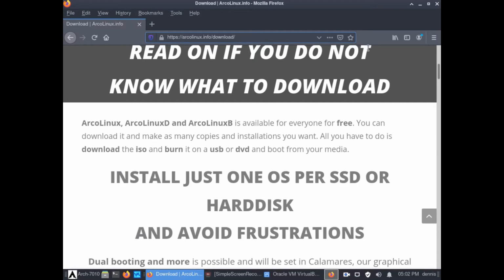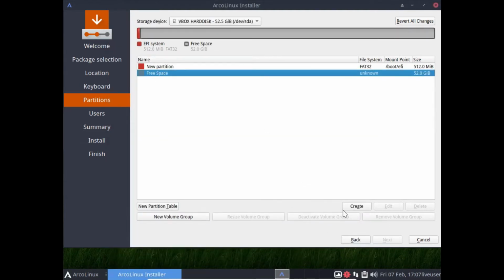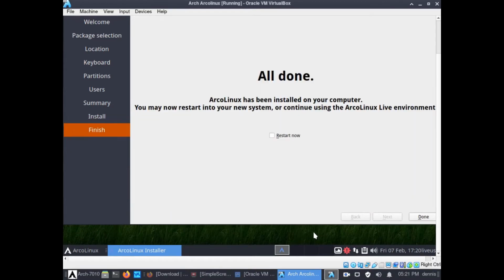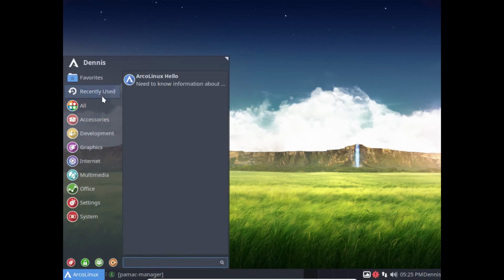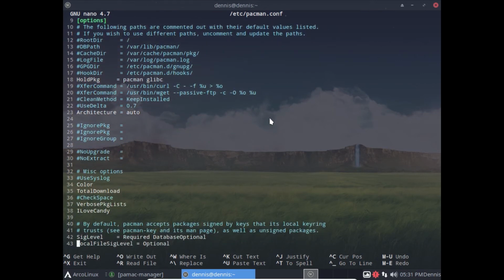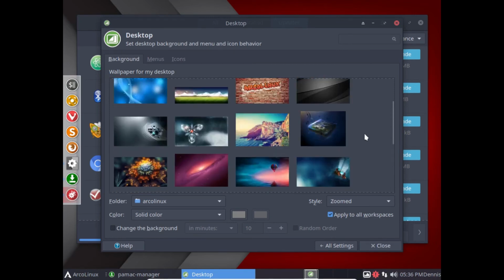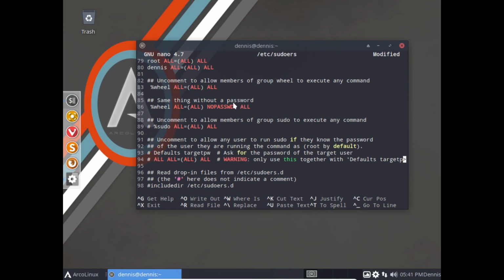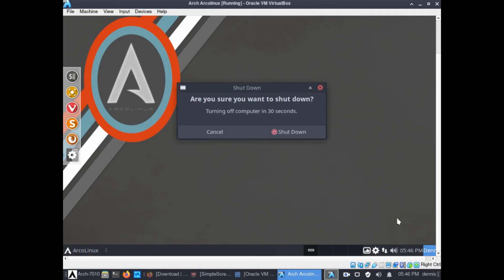Arch Brought to You by ArcoLinux and Erik Dubois. Exceptional Support for an Arch System!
ArcoLinux: I found it exceptional to have some pre-installation options such as nvidia drivers and choice of office suite. All in all the install was uneventful. Smooth as butter?

This Distribution has the added complete support from Erik Dubois as well as the whole ArcoLinux community. Quick, reliable answers. If you have always wanted to try Arch but were a little afraid then fear no more. The ArcoLinux community is here to help.
You may have to do more reading than you are used to trying to figure out which option(s) work for you and how to get started. But, if you endure I am sure that ArcoLinux can provide the needs/requirements of all users  with possible exception of a small click of esoteric users.
The more I dive into Arch 'flavors' the more I like. If I ever change from 'vanilla' Arch the choice will be hard and may boil down to the 'support' it has. Looking good Arco!

Thanks!
Enjoy Arch!

Shout out to sleepyeyesvince for using ArcoLinux!